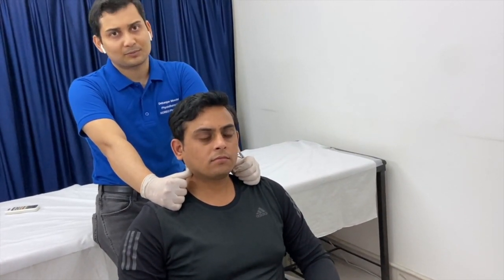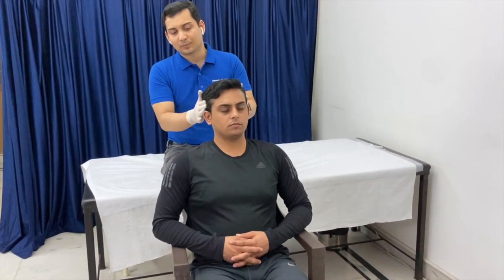Cervical Spine Clinical Examination (PART-1).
This video is about Cervical Spine Clinical Examination (PART-1). In this video we covered active range of motion and passive range of motion test and its clinical value.like:-
Cervical flexion range:- 80-90*
Cervical extension:-70*
Cervical side flexion :- 20-45*
Cervical rotation:-70-90*
Passive range of motion got increased and its region behind it.
Atlanto-axial joint & Atlanto-occipital joint and its movement, mobilization, hyper and hypo mobility of C1-C2, C0-C1.